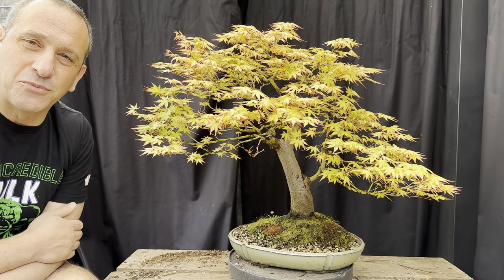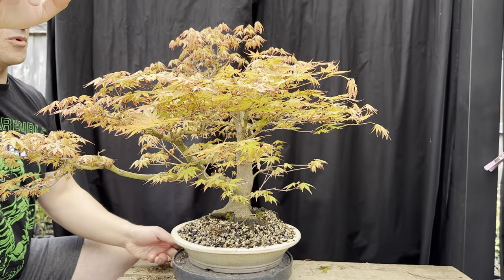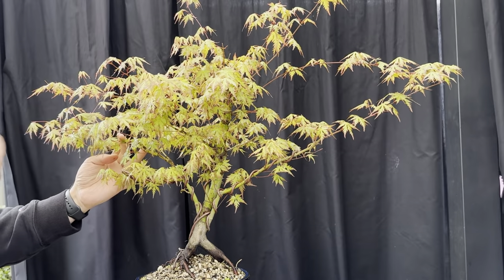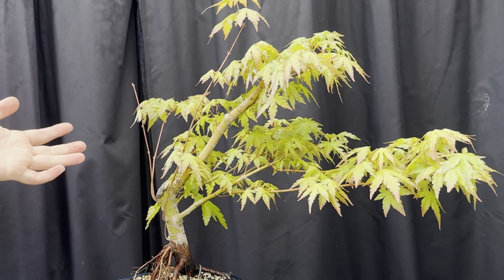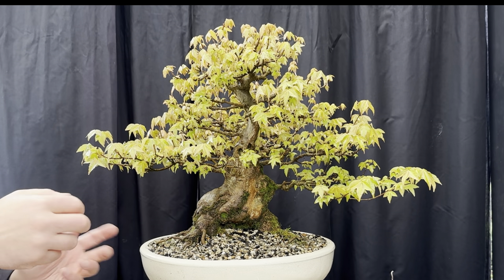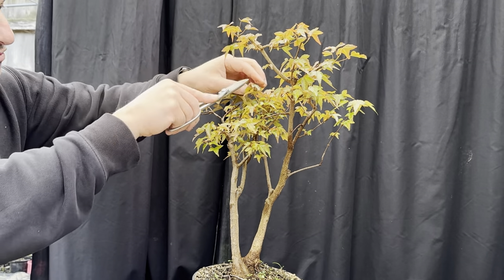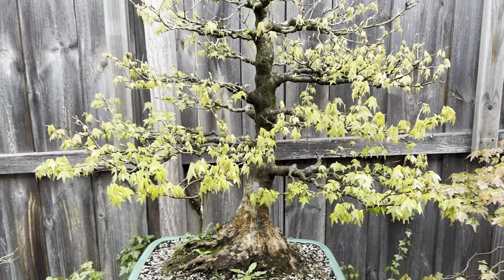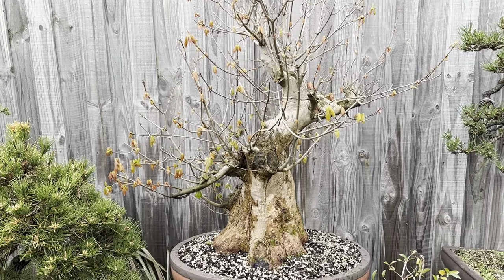Maple bonsai what to do in early spring including garden walk through of maples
Early spring work on maples is critical in bonsai development of maples. Whether its Japanese maples or trident maples, there is always work to do to improve your bonsai. Here I take a look at the different stages of my maple bonsai from young trees to exhibition quality trees and what needs to be done in early spring.